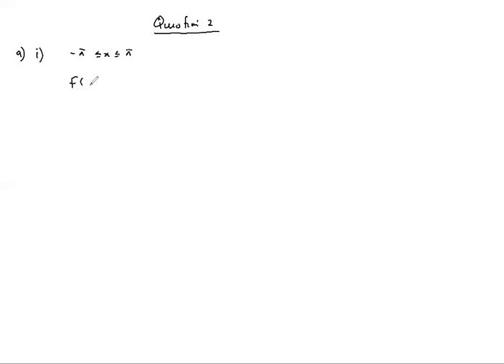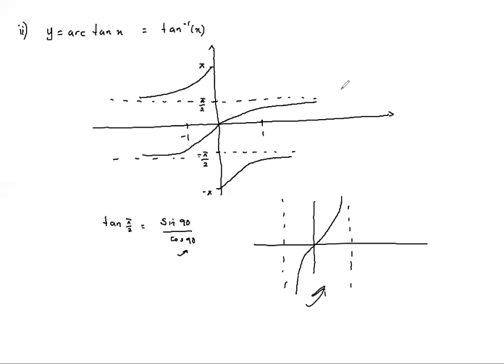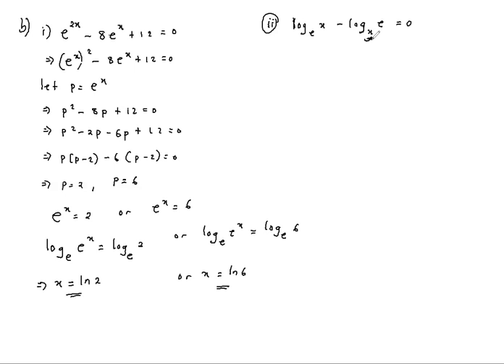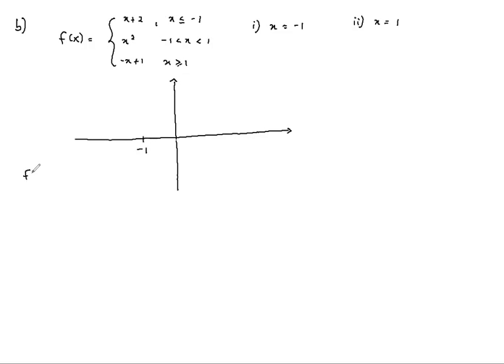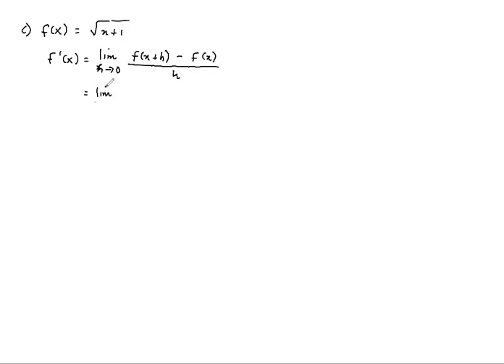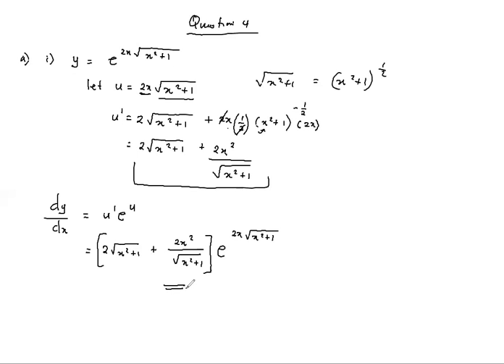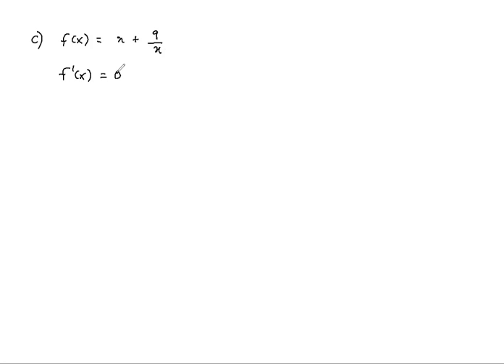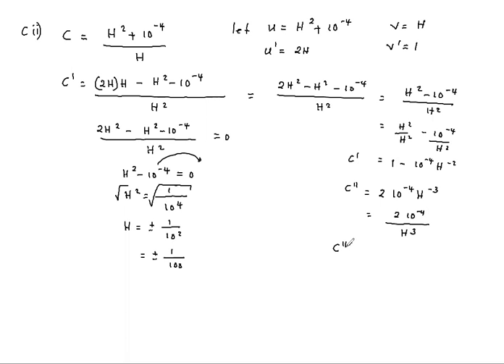2018 Mat 1100 Test 2 Revision Q2-4